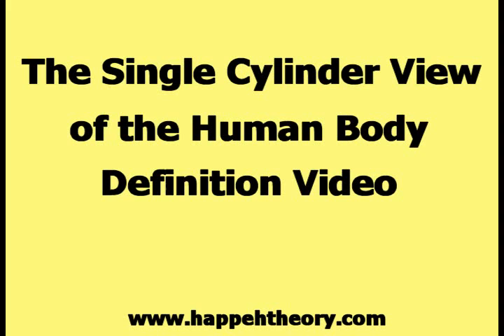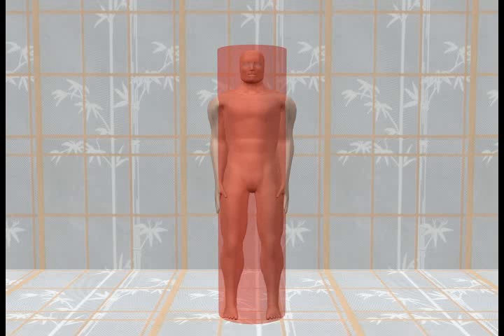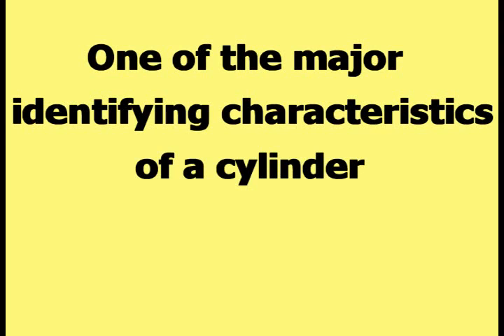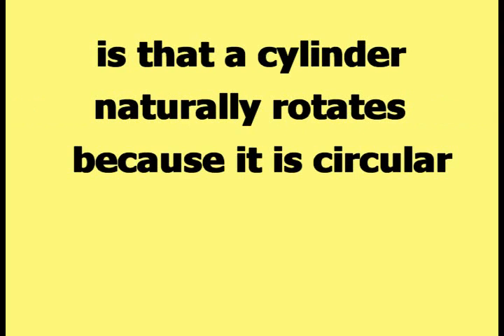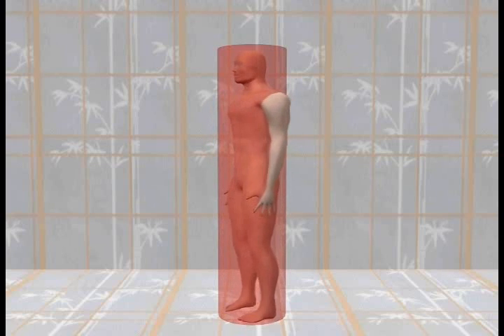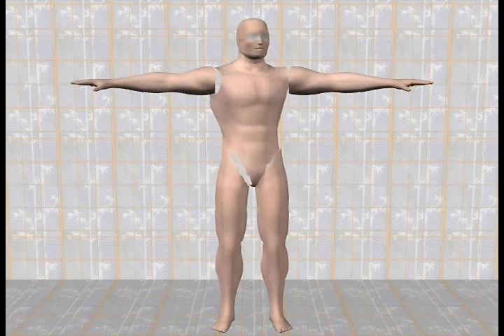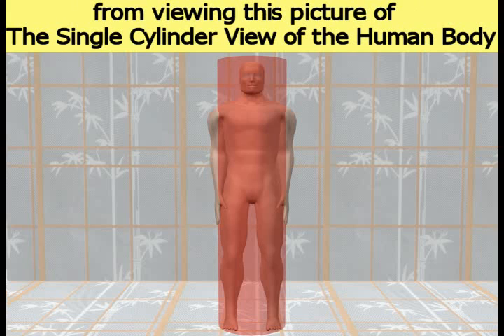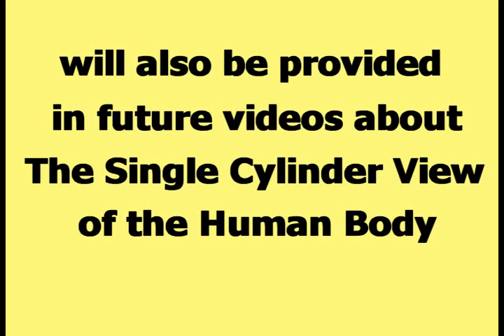The Single Cylinder View of the Human Body - Definition Vide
This video is a simple and short definition of The Single Cylinder View of the Human Body.